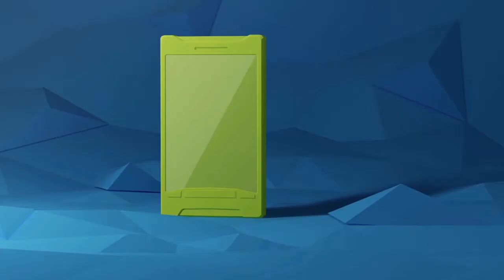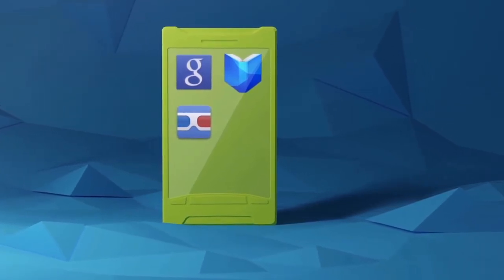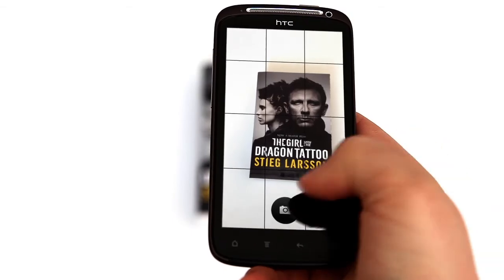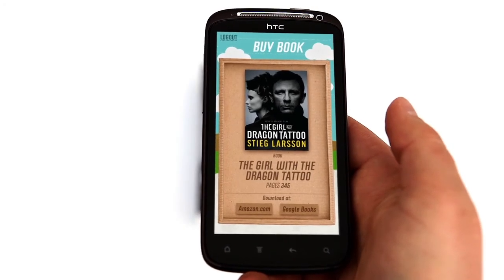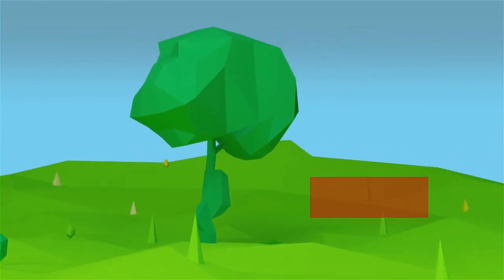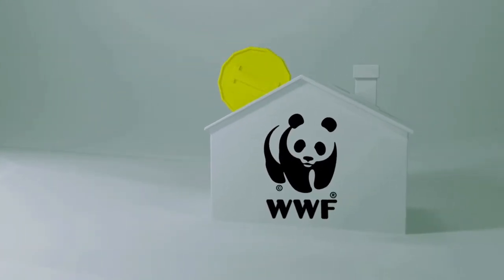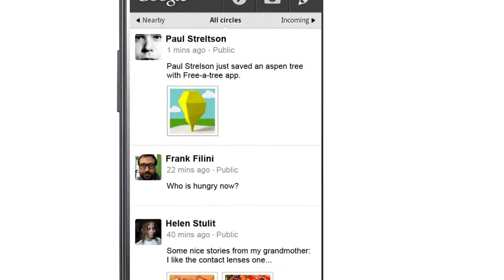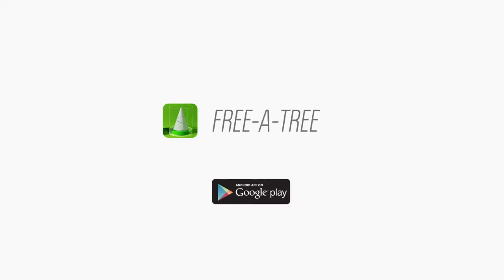free-a-tree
Free-a-tree is an Android application developed with support of Google and WWF. Thanks to the app, every Android user can contribute to reducing deforestation. Every time you find an interesting paper book and intend to buy it, you can recognize the cover of the book with the app. Free-a-tree will search for its electronic version in popular online bookstores. The app will also count the number of book pages, determine density and the format of the paper, and then show how much wood it took to produce the book. After the purchase happens, the saved percentage is added to one of the apps trees that you grow. You can see your score in the global ranking and share the results with your friends on Facebook. All the eco-networks achievements are available on a special website.Along with the purchase, a certain percent of the proceeds is donated to WWF by partner bookstores.